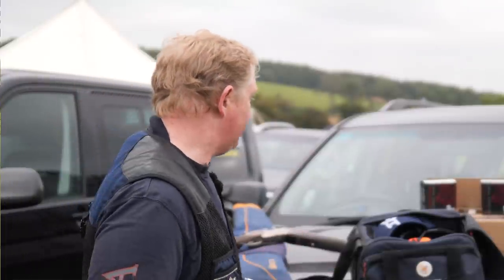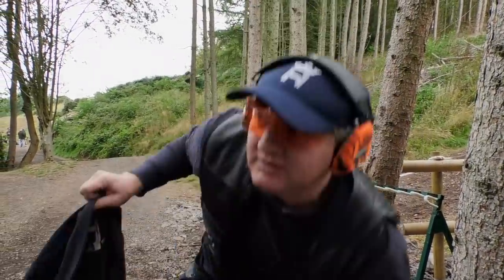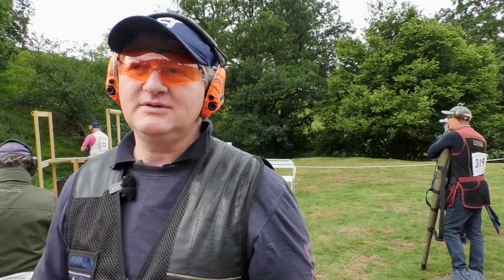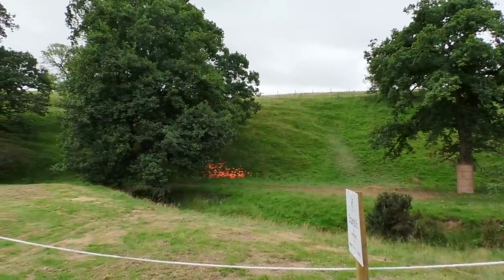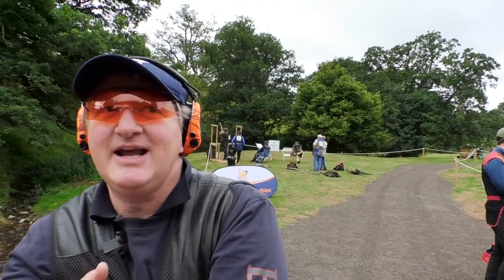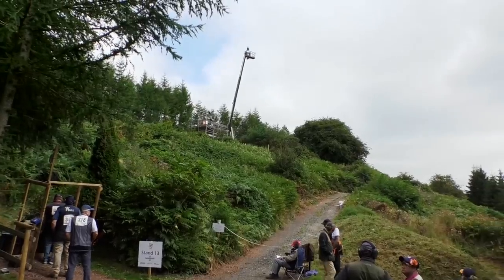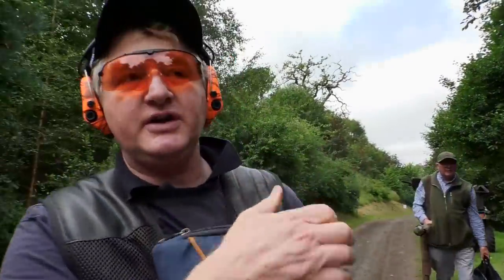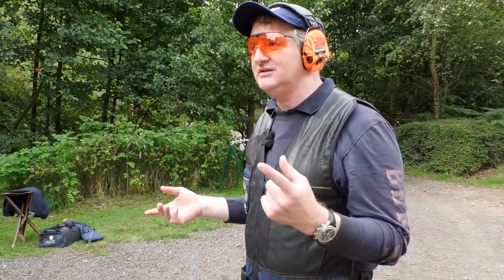British Open 2021 feat Top Shooting personality Richard Bunning at EJ Churchills new Swinton Estate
Here you see Richard Bunning shoot the whole of the 2021 British Open Sporting round held at the brand new E.J Churchill ground on the Swinton Estate.

Great to see everyone, a massive shout out to the CPSA and EJ Churchills for such a great event and sponsors

Musto clothing
Swatcom
Rizzini
Gamebore
ASL
Fine shooting accessories
Teague chokes
Promatic
Starkey outdoor